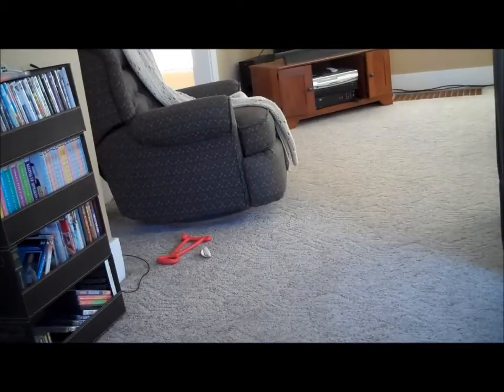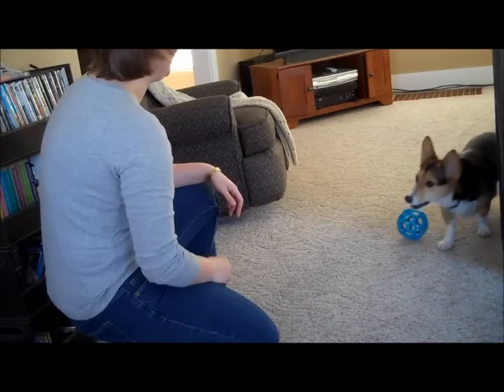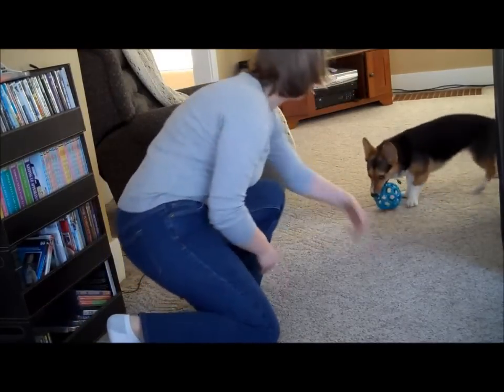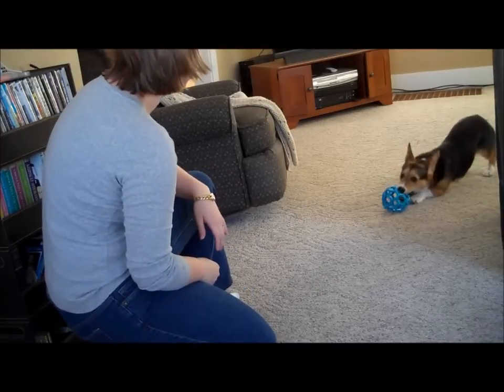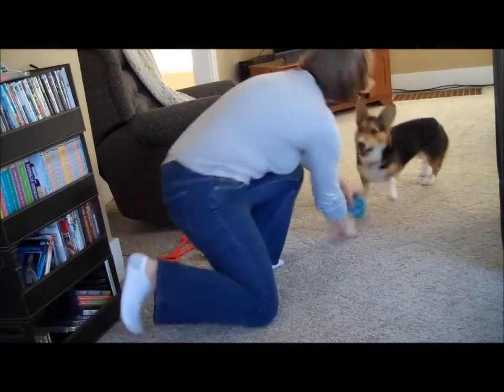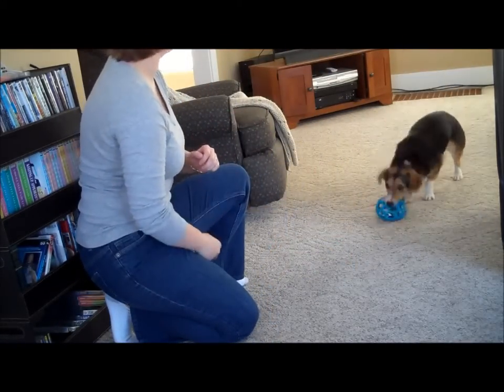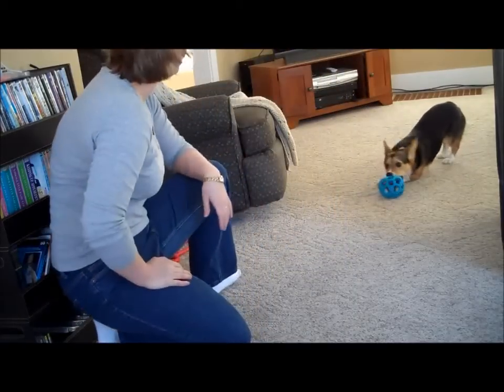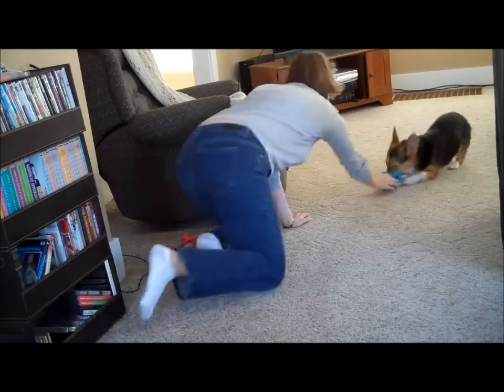The Holee Roller - Herding The Corgi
Dog Toy Review by Herding The Corgi.